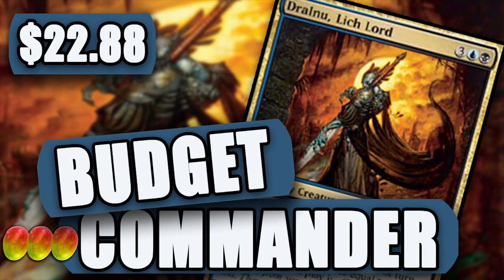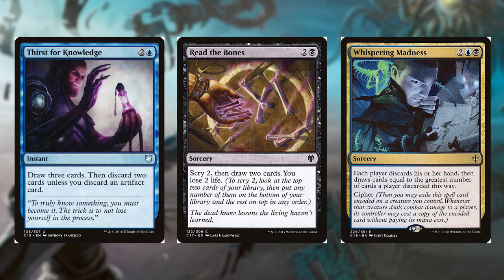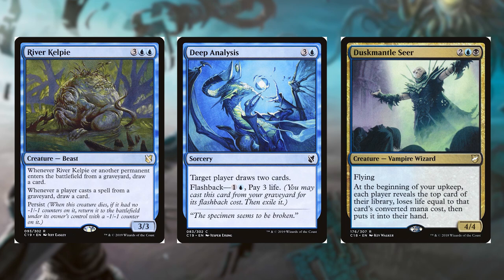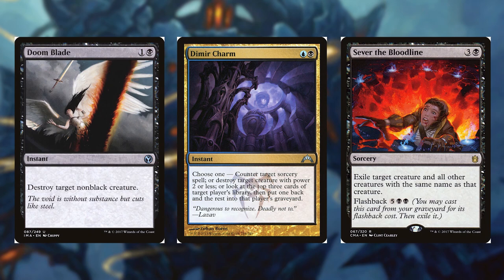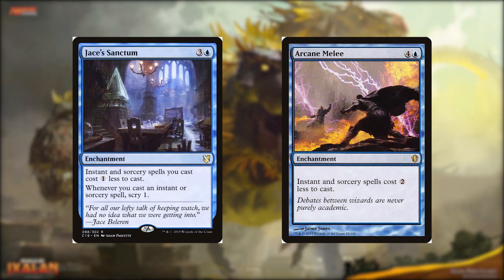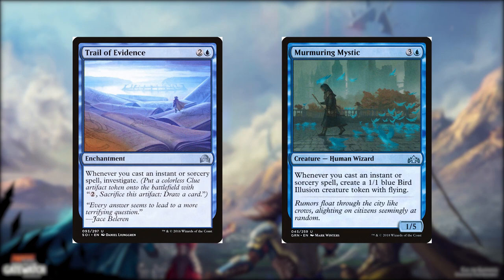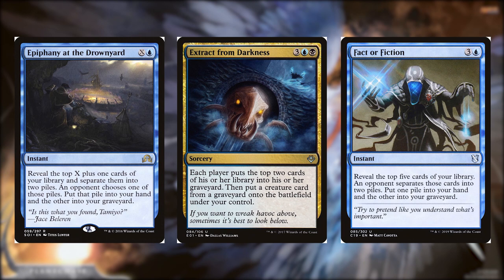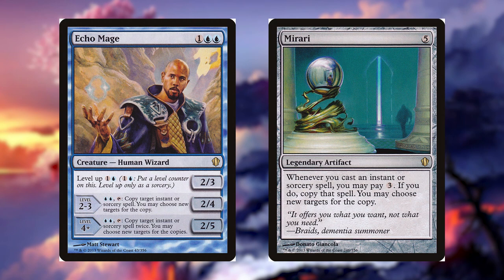$22 BUDGET DIMIR COMMANDER DECK TECH | EDH | triplemangothreat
Looking for a Dimir Spell Slinger deck? This is the video for you!

👕 Looking to support me and have awesome merch? Click below!

It means so much and really helps out the channel.

Only 4 more to go and we'll hit the 50 mark!
This could not be done without you guys, so I thank you.

If you have any suggestions for the deck or didn't know a card existed (which happens a lot in the commander format since so many cards are available for use) please comment below - I would love to hear from you and I am ready to reply!

This deck really is a spell slinger and the commander helps tremendously with accomplishing that.

Uuuuuuuuuuuuuuuuuuuuuuh peace